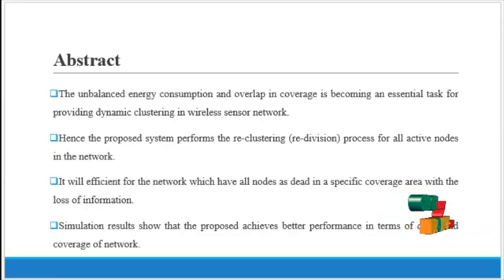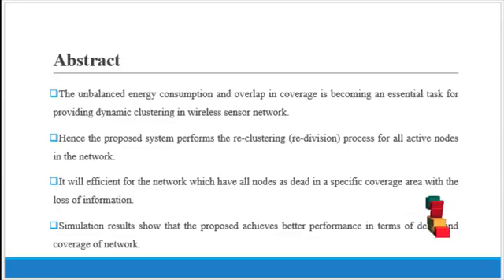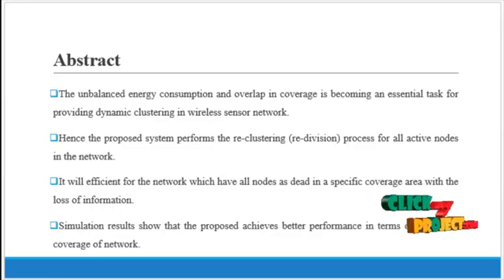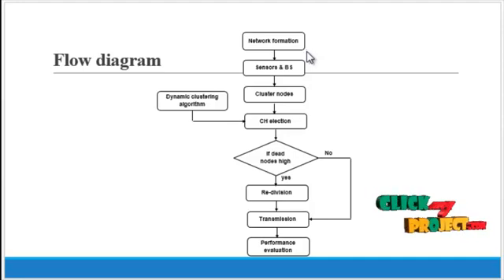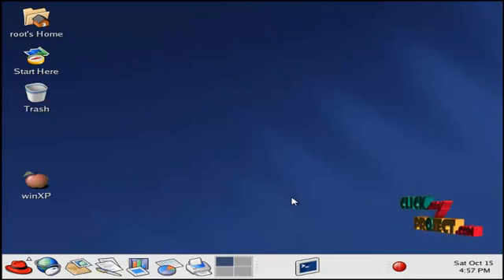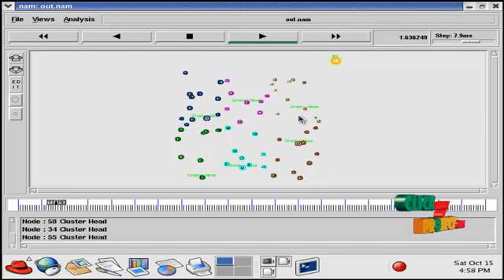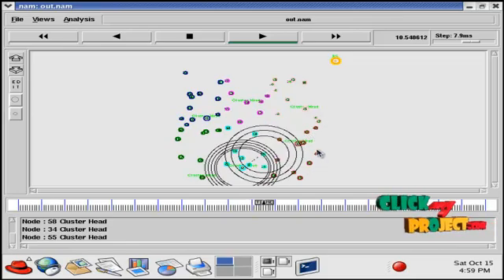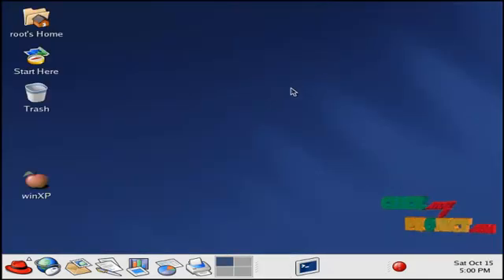Dynamic Cluster Head Selection Method | Final Year Projects 2016 - 2017